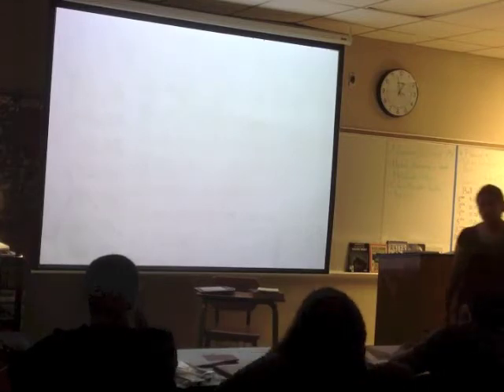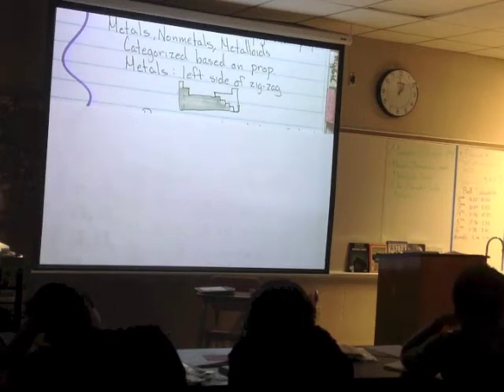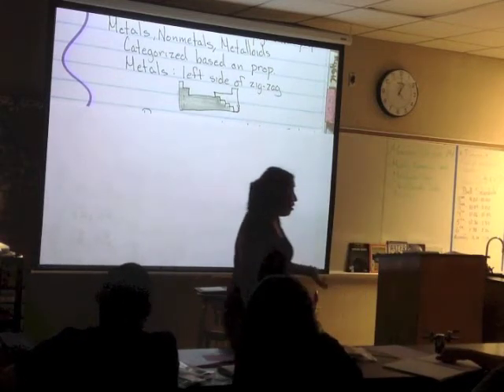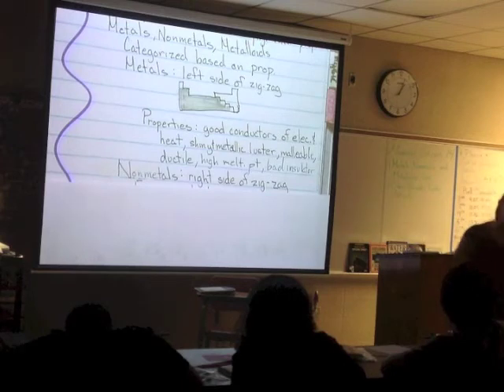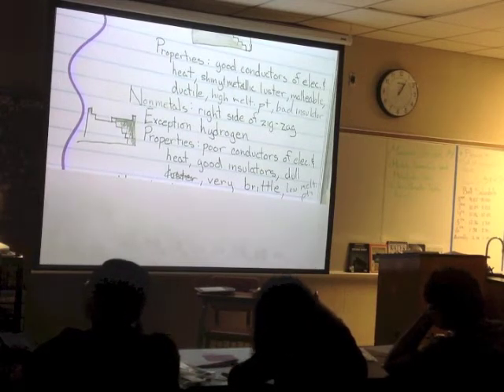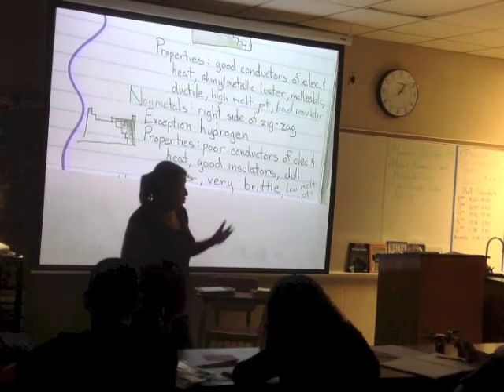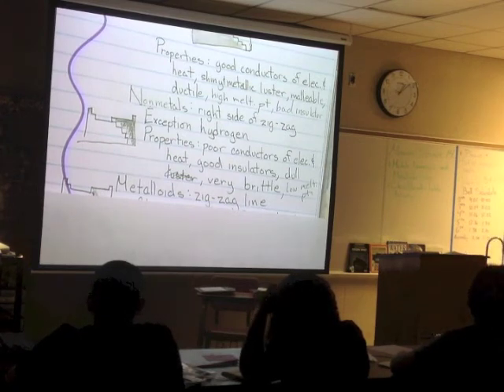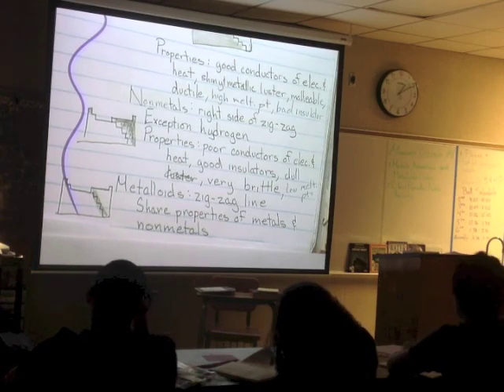Metals, Nonmetals and Metalloids Medium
Properties of metals, nonmetals and metalloids.